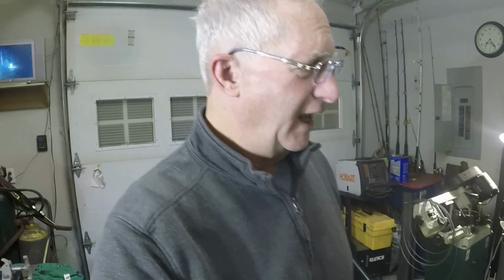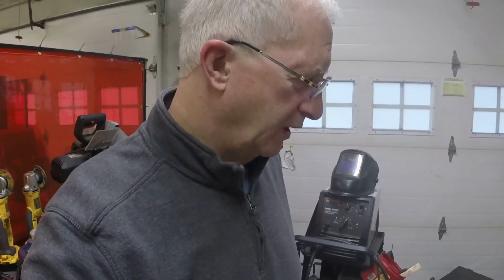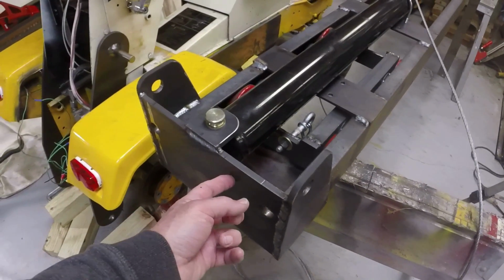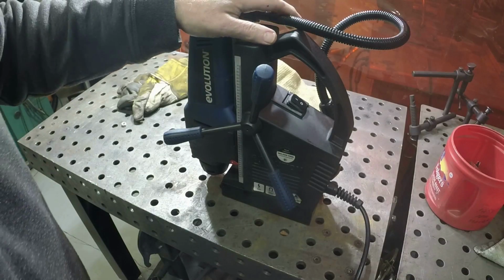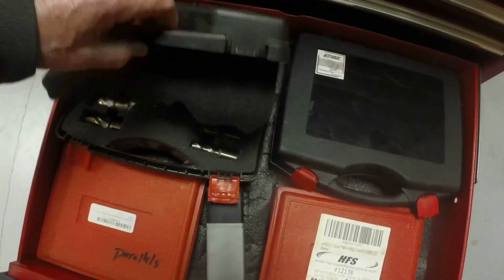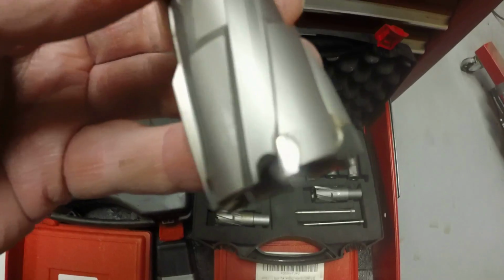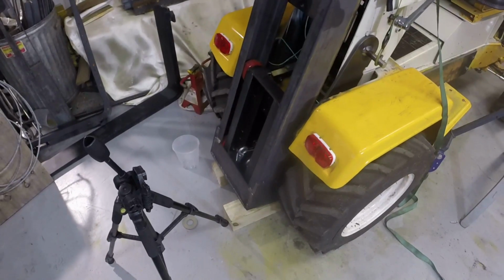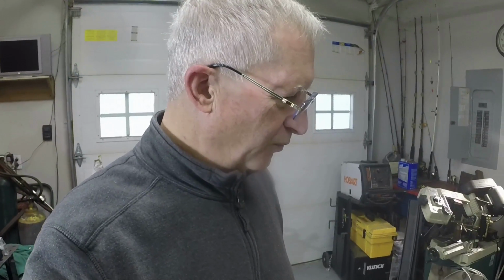Garden Tractor Forklift Build EP:24, Mounting the Mast on the Tractor!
The lift mast is mostly finished and mounted on the tractor.  Getting closer to a working forklift!

Using parts from vintage Cub Cadet garden tractors, along with metal fabrication and welding work, we are building a rough terrain forklift.

Making a forklift will add to the collection of equipment that I have previously built, including the mini-motor grader, mini-dozer and tandem axle Cub Cadet dump truck/gator.